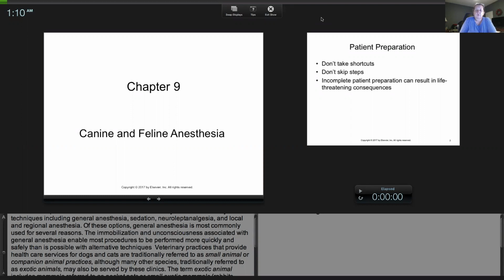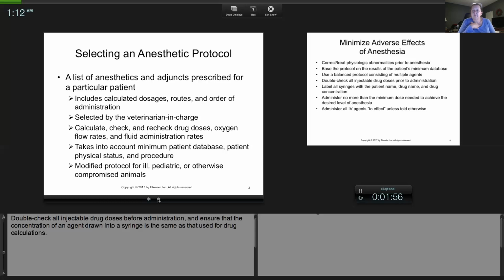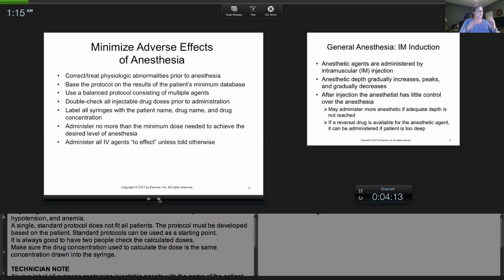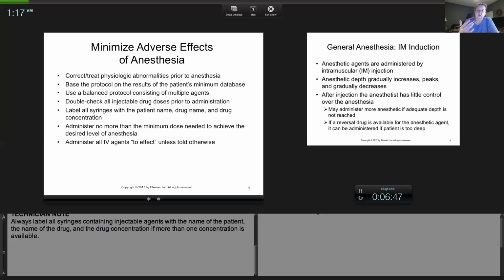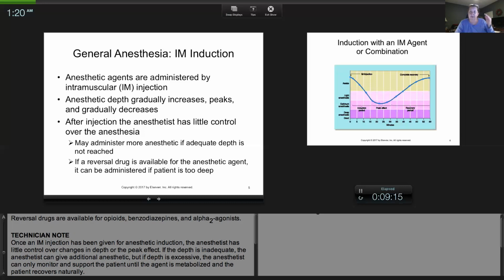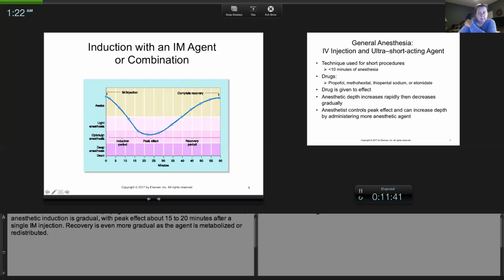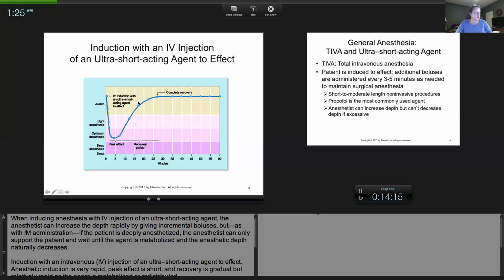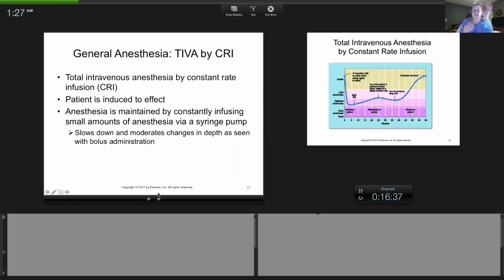k9 fel up to inhalant